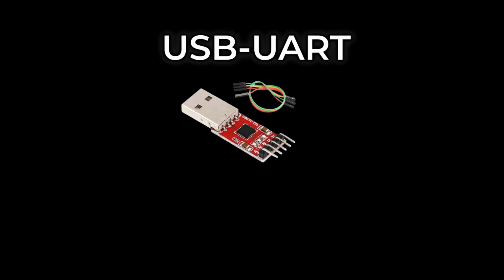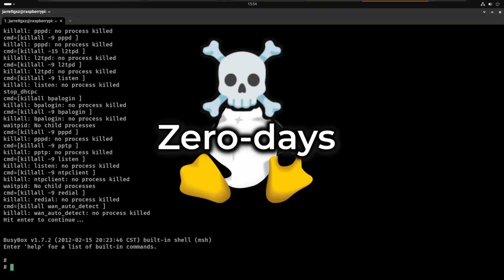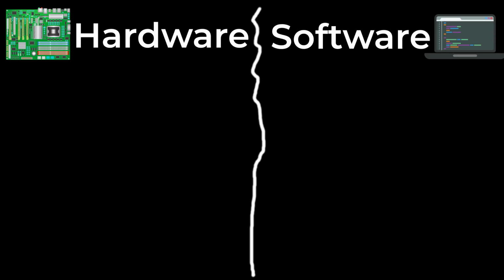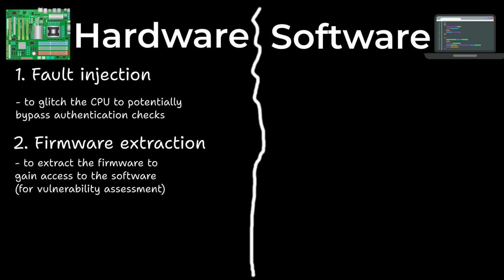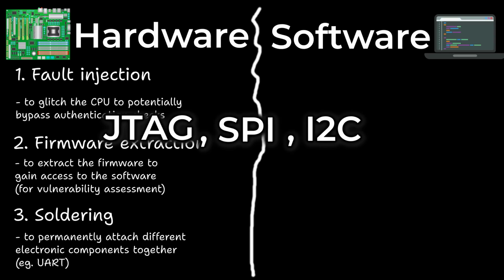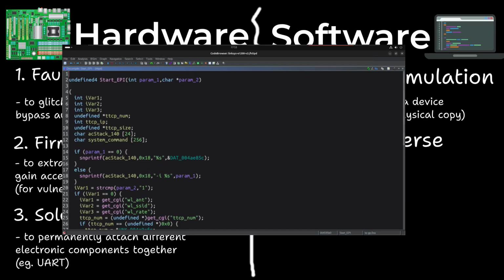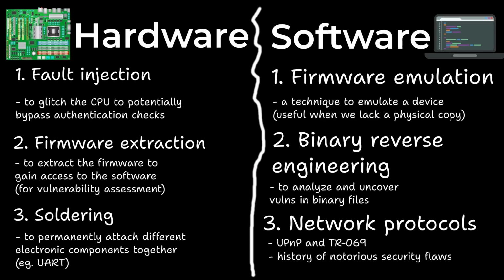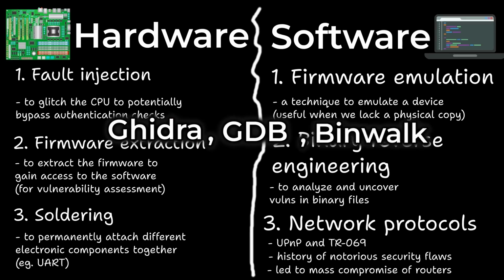IoT Hacking in 197 Seconds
In this video, I will introduce the key concepts of IoT hacking, from basic techniques such as UART shells, to more complex and interesting ones such as binary reverse engineering, firmware extraction, fault injection, and many more.

Embark on an IoT hacking journey with me!

📚 CHAPTERS
00:00 What is IoT hacking?
00:30 Debug interface (UART)
01:25 Hardware & software techniques
02:46 Ready to embark on this journey with me?

2. Electronic principles book image

3. UART notes webpage

4. Computer error GIF

5. UART Image

6. CPU GIF

⛓️ LET’S CONNECT!